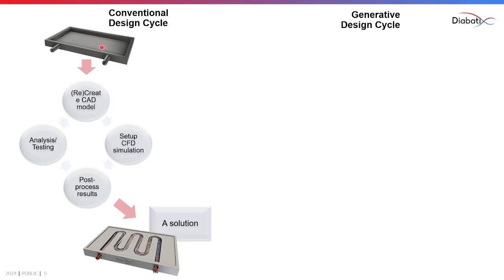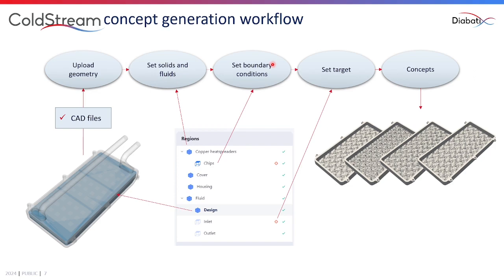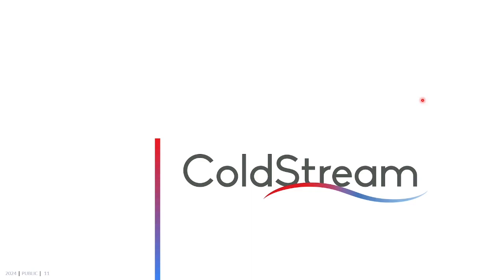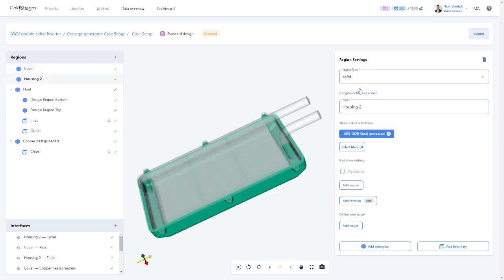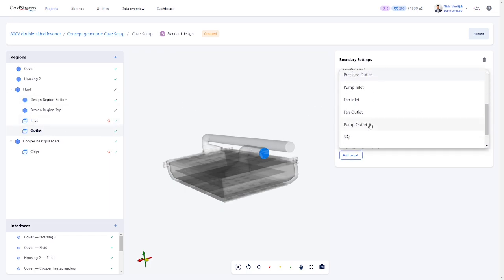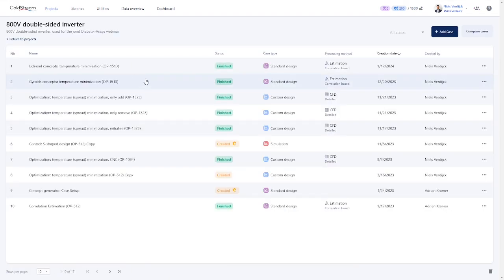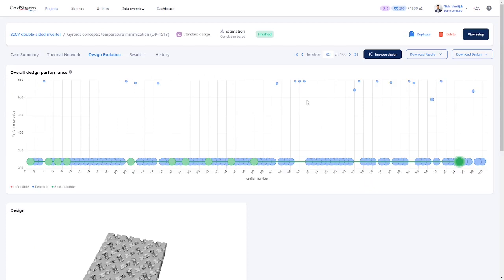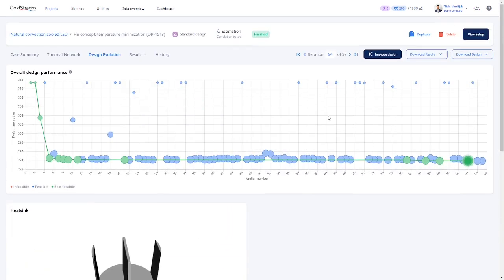Solve your thermal management challenges within hours with fast concept generation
Join us for this webinar that focuses on leveraging concept generation in the initial stages of thermal design. Our expert will guide you through key aspects such as comparing different concept designs, optimizing your initial design cycle, and incorporating rapid feedback mechanisms into your workflow. Learn how the power of quick concept generation can streamline your design process, potentially reducing your cycle time by half. Our featured case studies will focus on a double power inverter and an LED light designed for natural convection and manufactured using die casting. Don't miss this opportunity to enhance your thermal design capabilities.